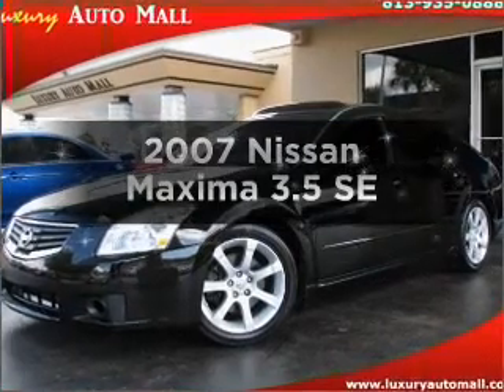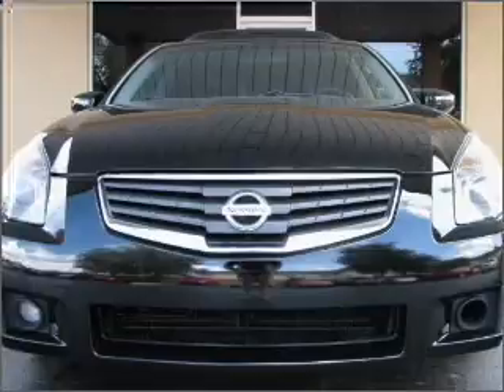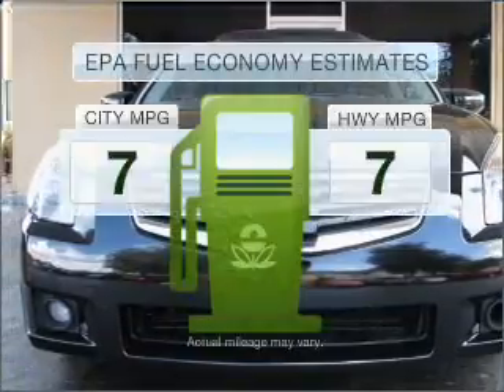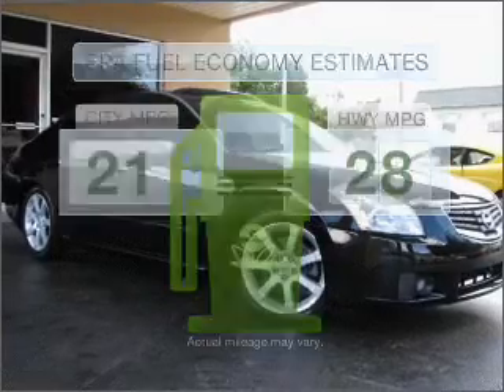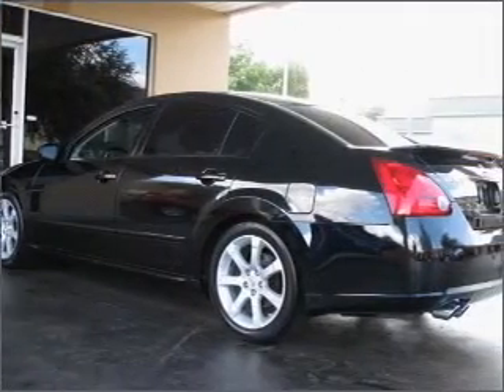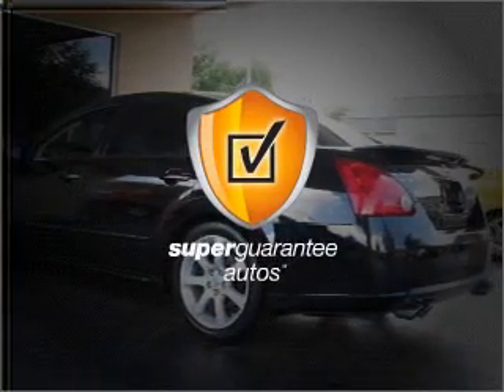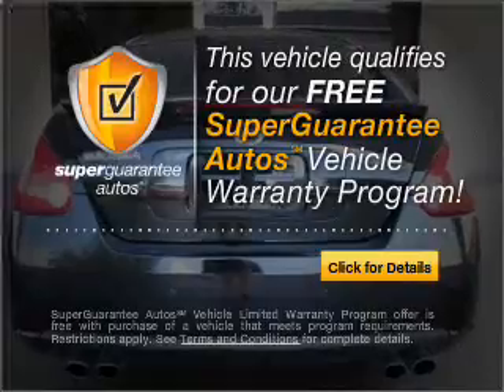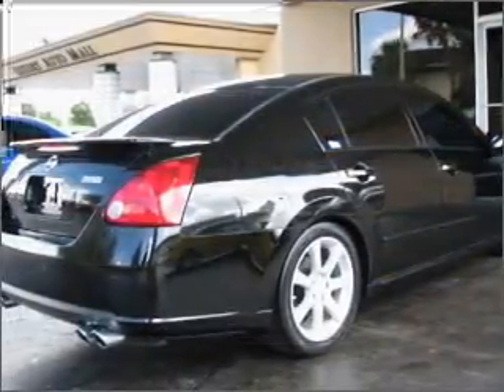2007 Nissan Maxima - Tampa FL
Year: 2007
Make: Nissan
Model: Maxima
Trim: 3.5 SE
Engine: 3.5 liter 6 cylinder 24 valve
Transmission: Automatic CVT
Color: Black
Mileage: 33937
Address:
10912 North Florida Ave